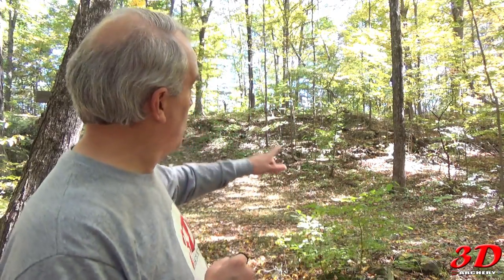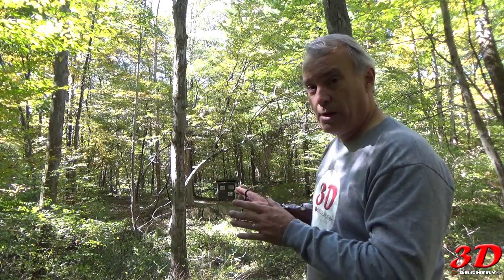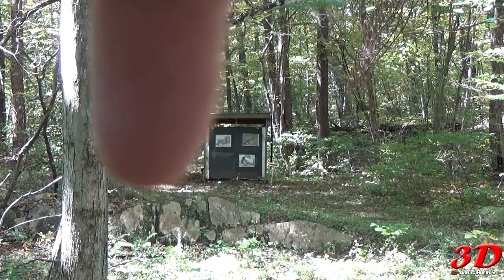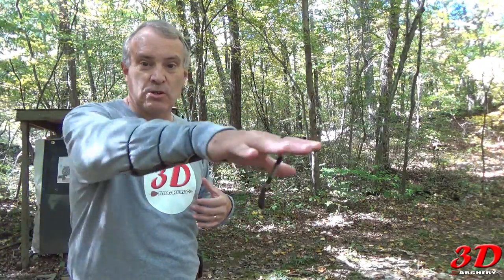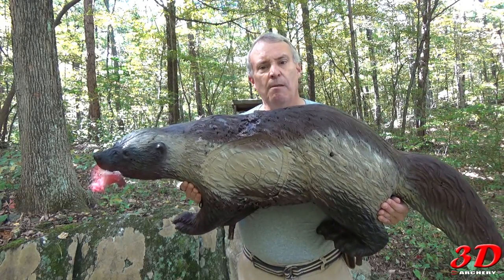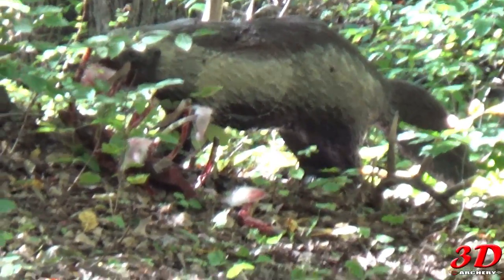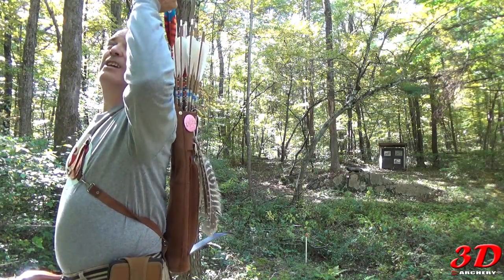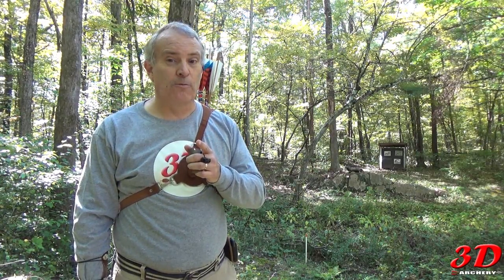3D Archery - Target Set Up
This week on 3D Archery, I go over some of the things to consider when setting up a target